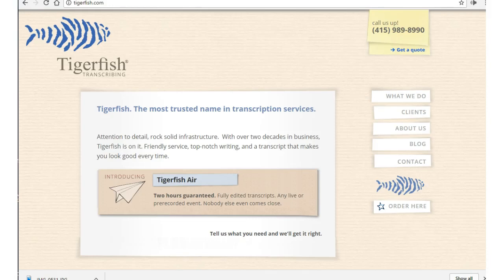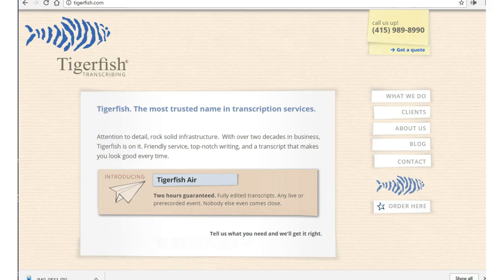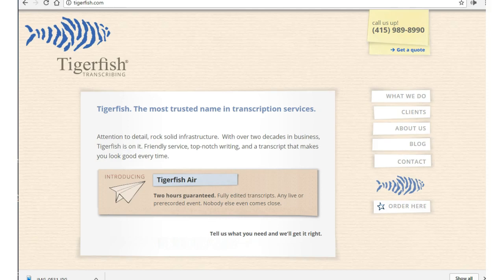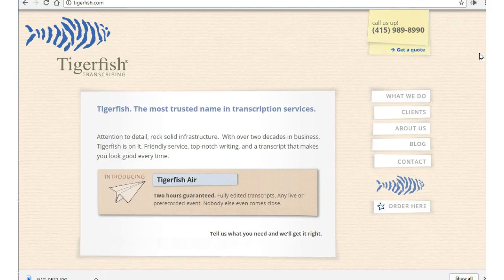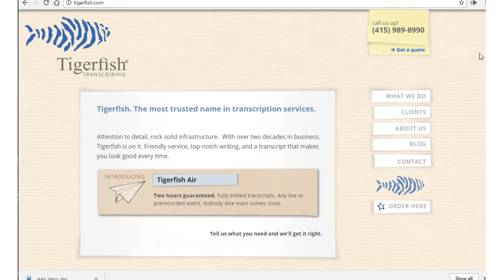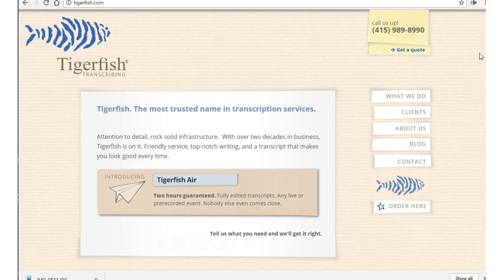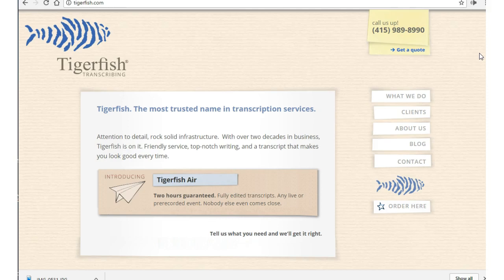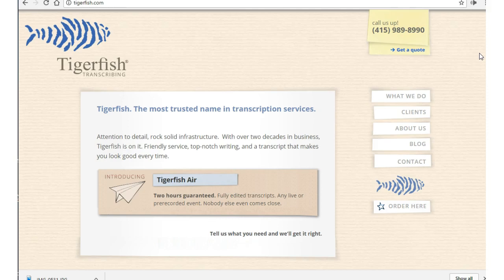One Job Minute: Remote Trascription for Tigerish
This video is all about applying for Tigerfish.

300 Companies that Pay You to Work From Home
Legit Customer Service and Call Center Jobs
How to Work from Home and Make Money:
The Home Office Handbook: